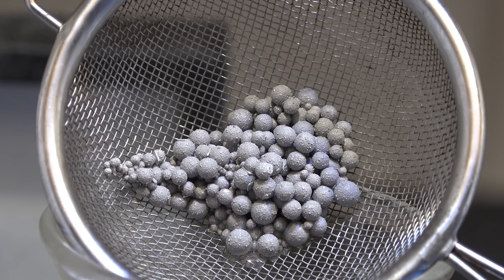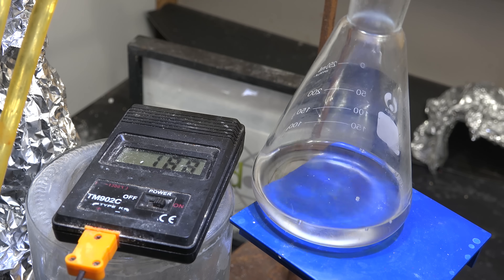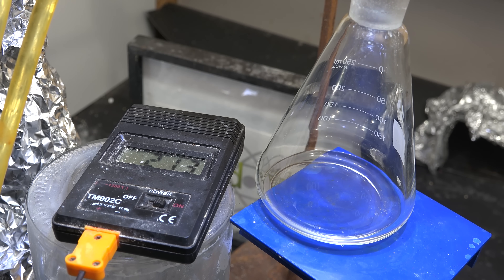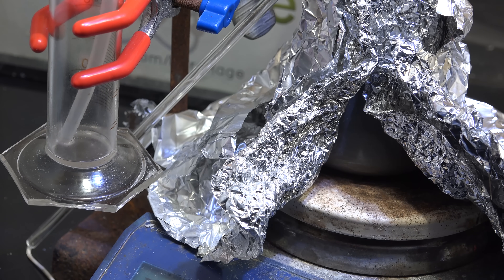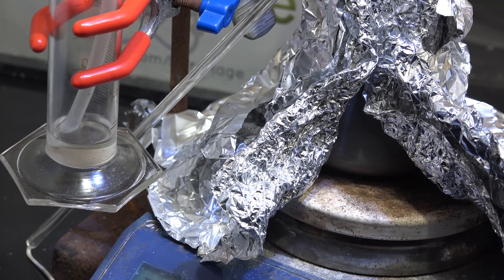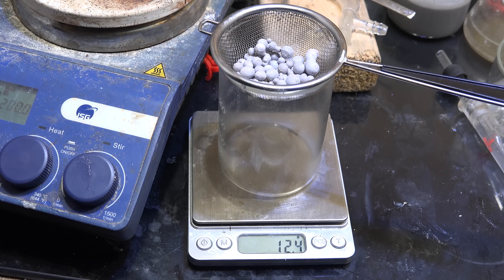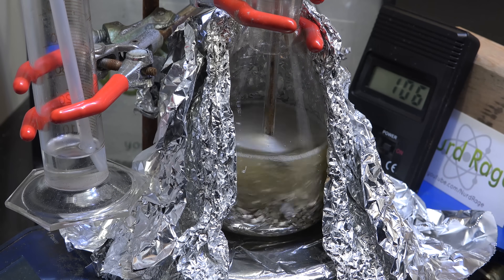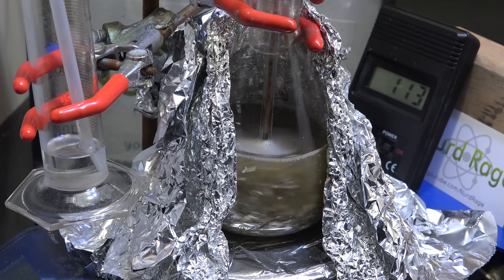Lab notes - Purified Tea Tree Oil Experiments for Making Sodium - October 13th 2018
In this video we purify tea tree oil by fractional distillation to extra to 4-terpineol. 4-Terpineol turns out to be a reasonably good catalyst for the sodium production reaction.

Through Bitcoin: 1NurdRAge7PNR4ULrbrpcYvc9RC4LDp9pS